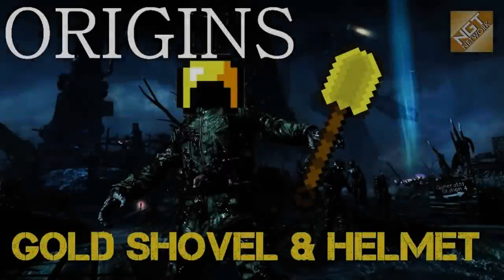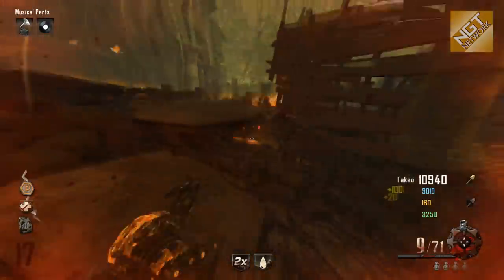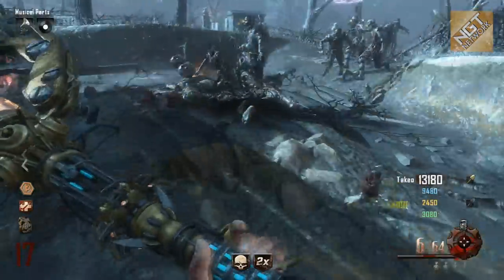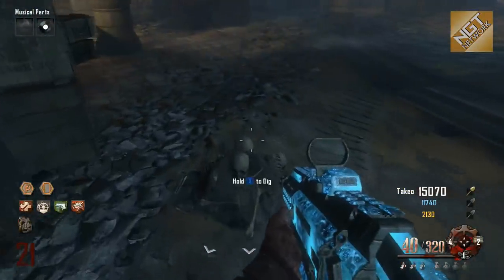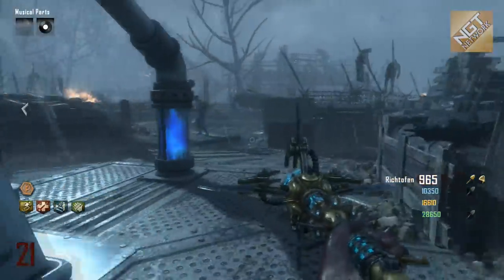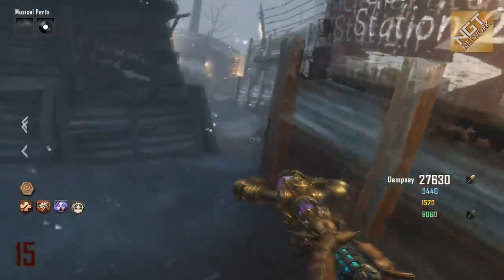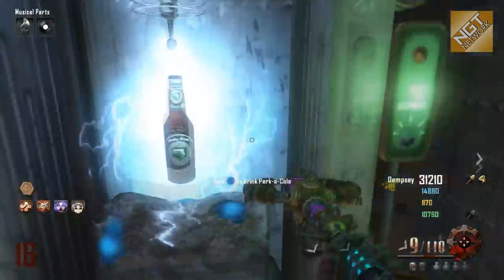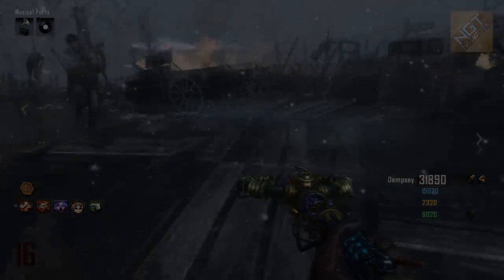Origins Zombies: The Golden Shovel and Golden Helmet - How to Get and All the Benefits!